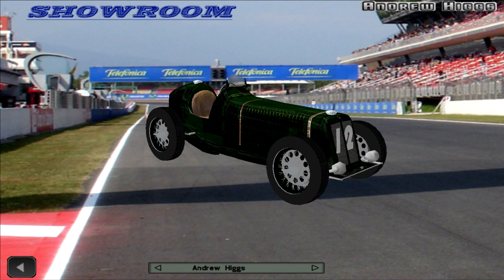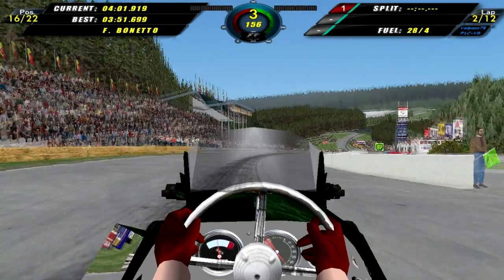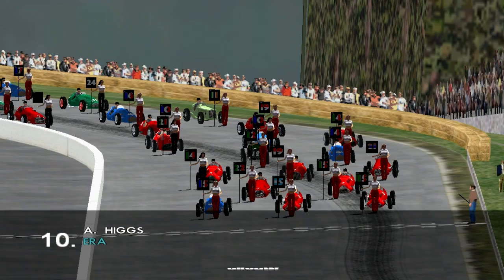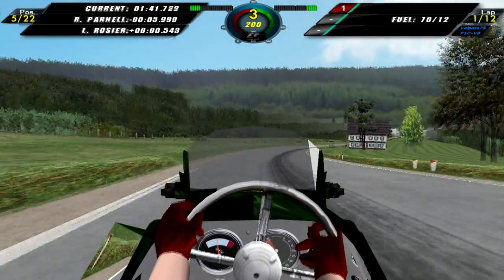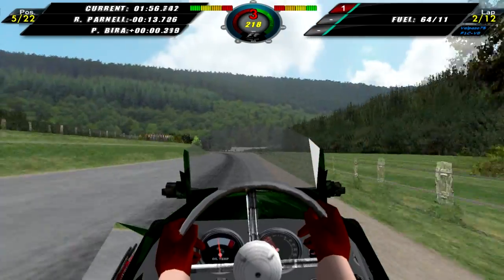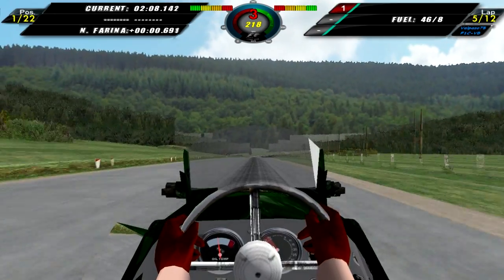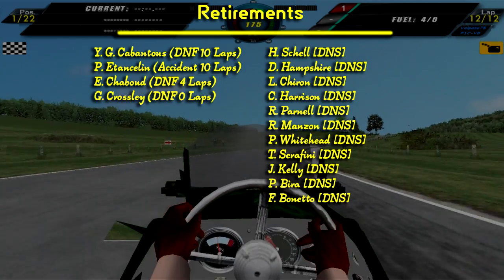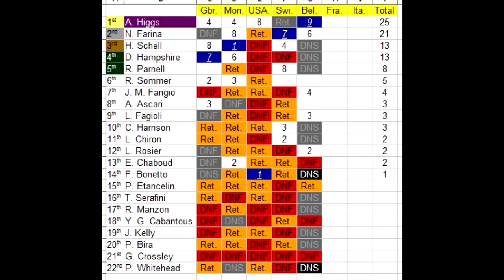F1 Challenge VB | R.05 - 1950 Belgian GP | (A Day At Spa)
Our next race is at Spa Francorchamps in Belgium. A circuit with a long and rich history, winding it's way through the scenic Belgian countryside. It puts both driver and car to the test as speed and reliability are key to success here. Have fun and enjoy!